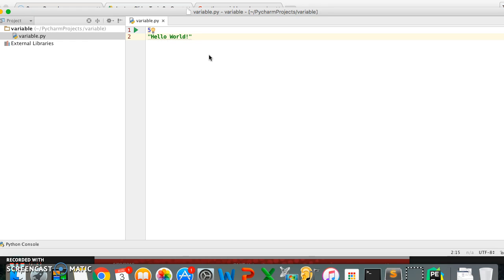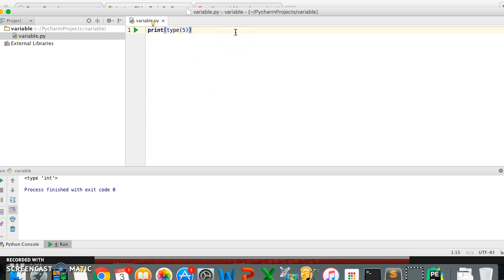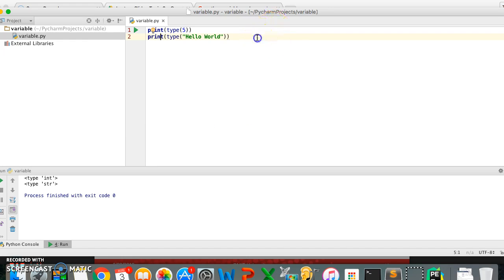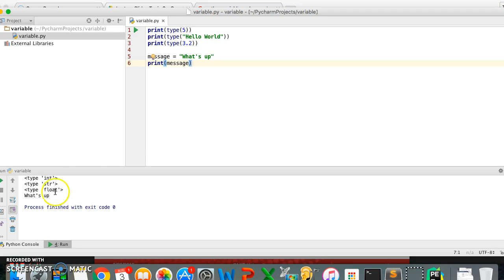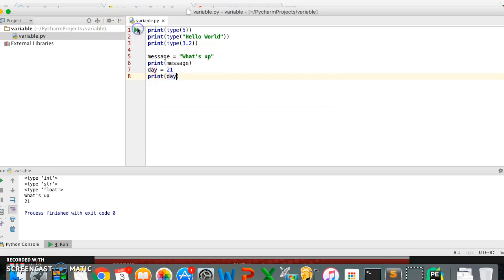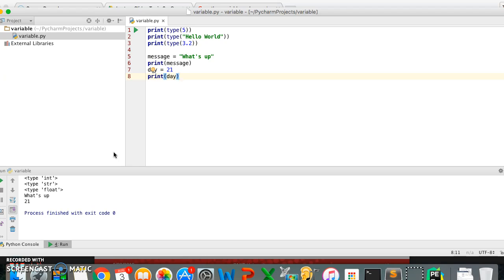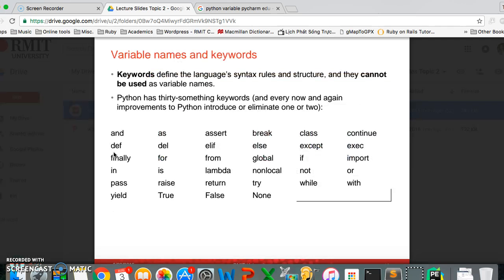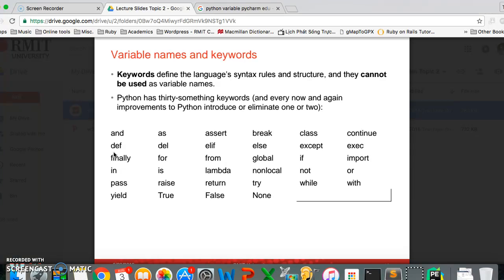Week 2 - Variable (Python programming)